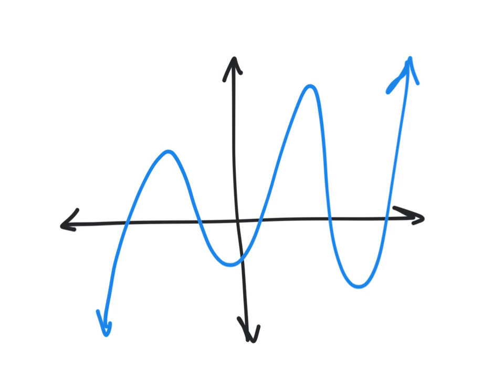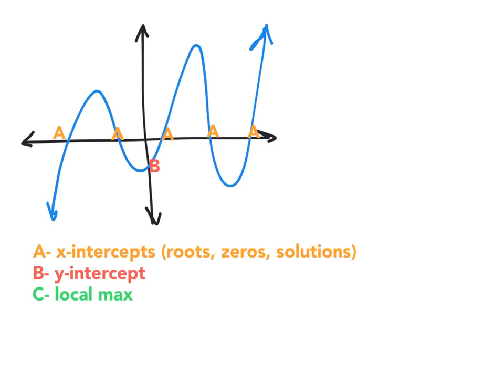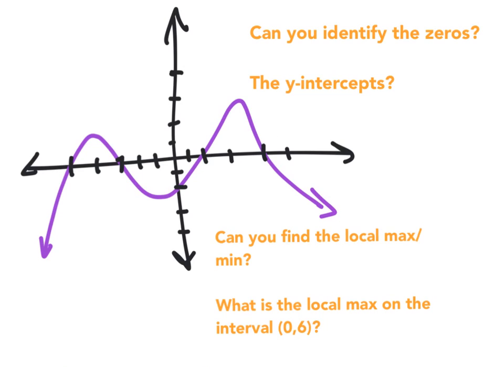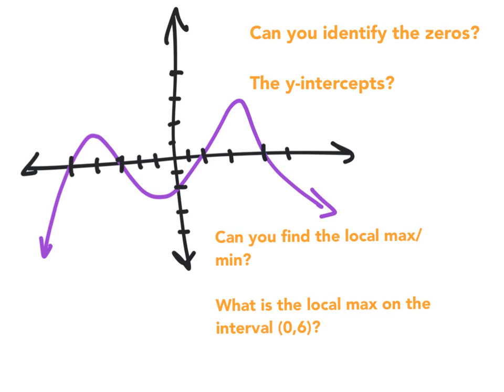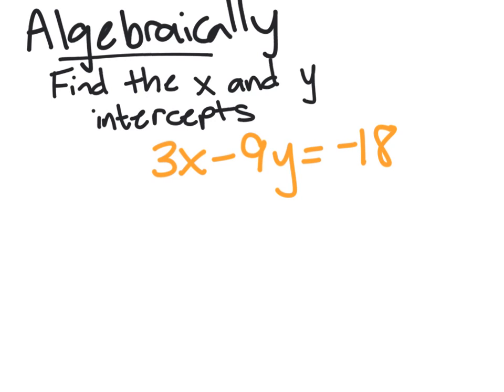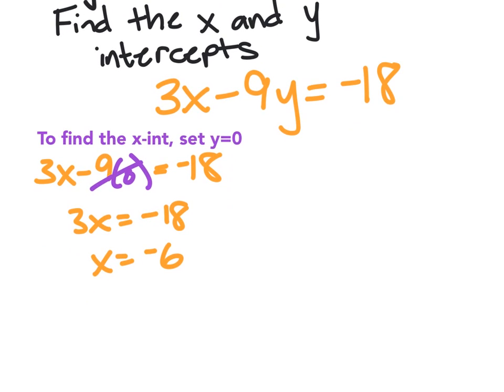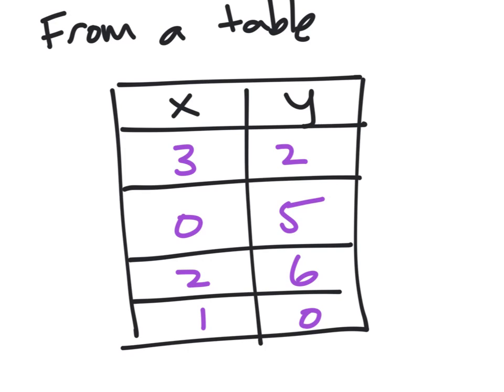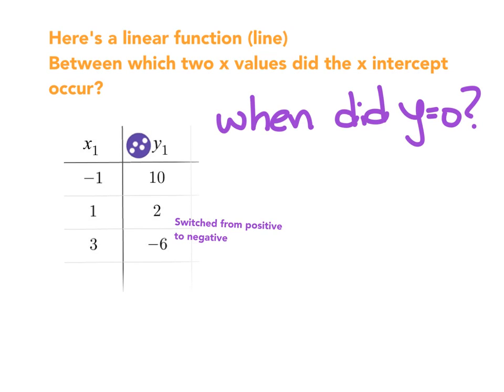key attributes of functions